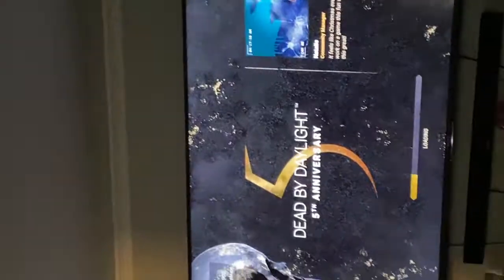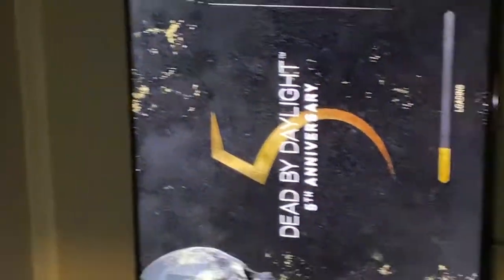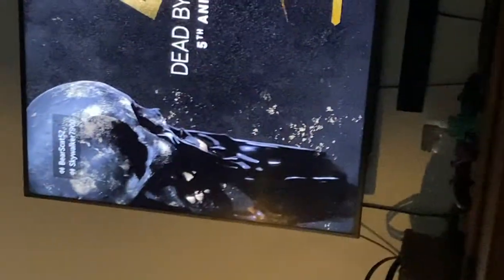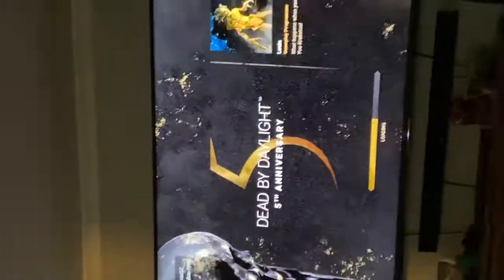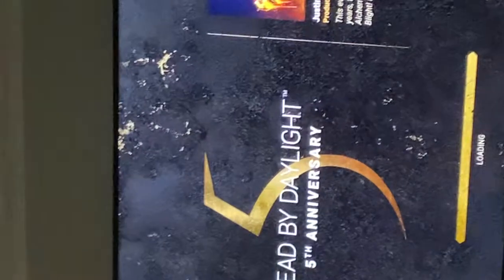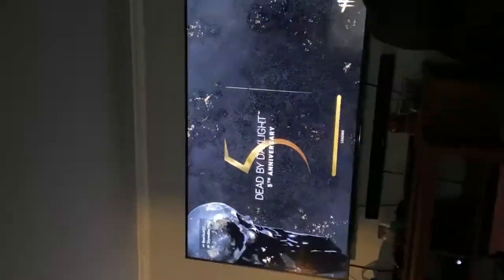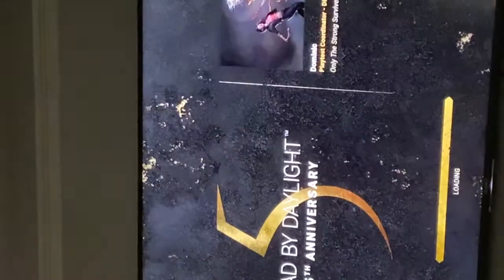Dead by daylight loading screen